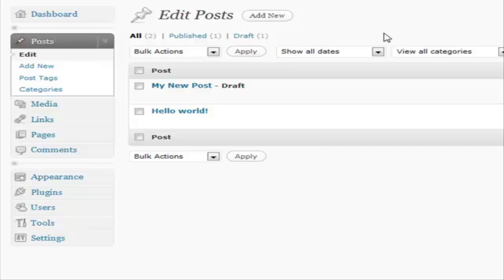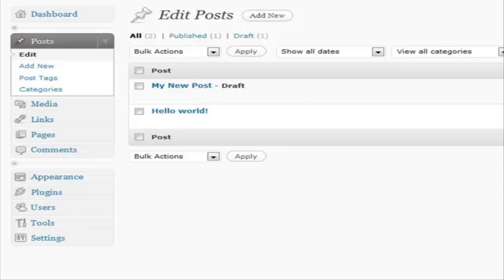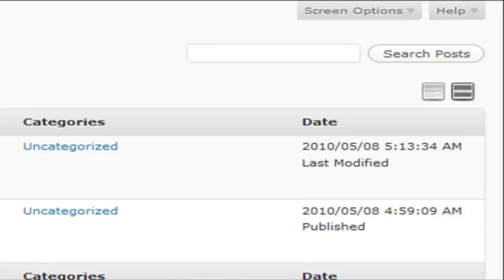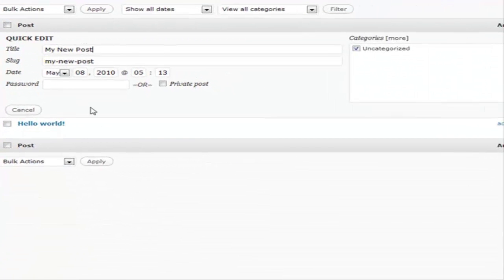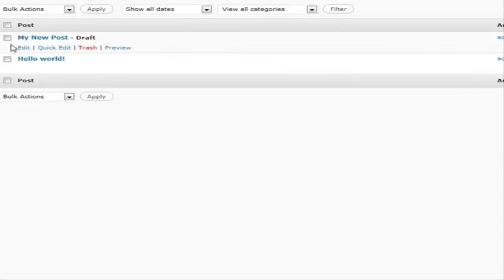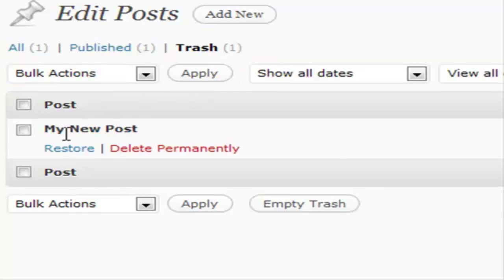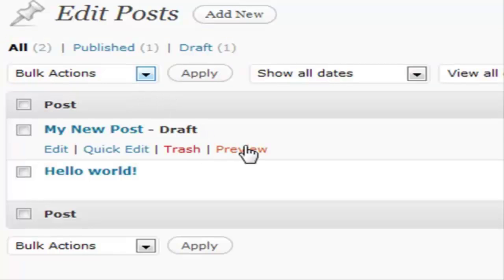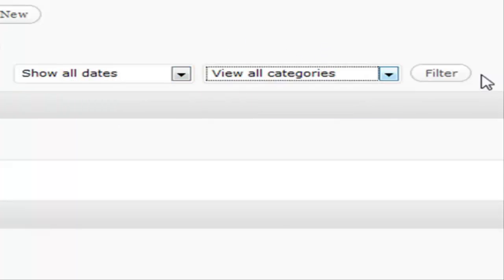How To Make a Wordpress Website - TRAINING: Editing Post (4)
How to make a wordpress website - EDITING POST